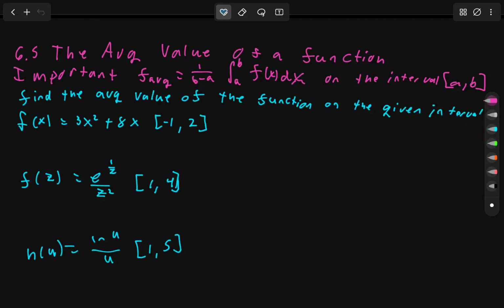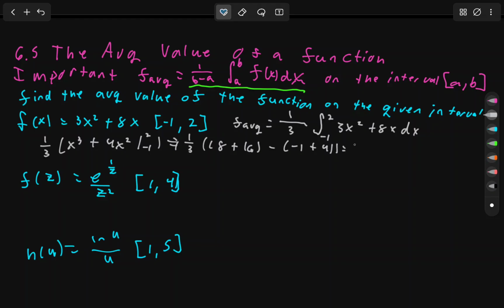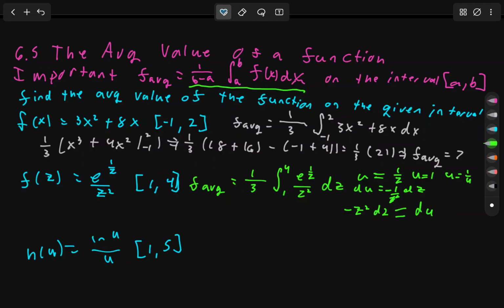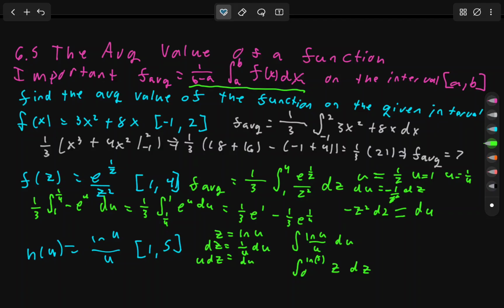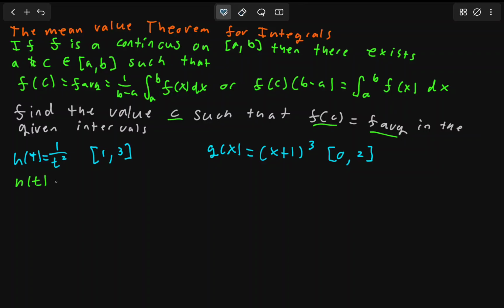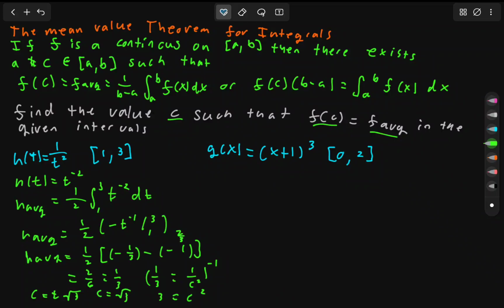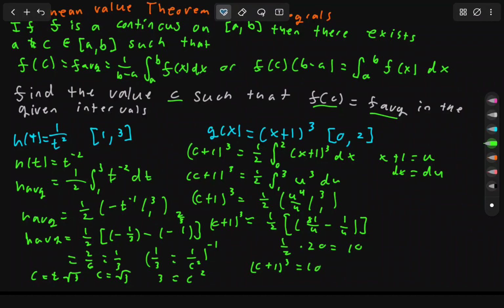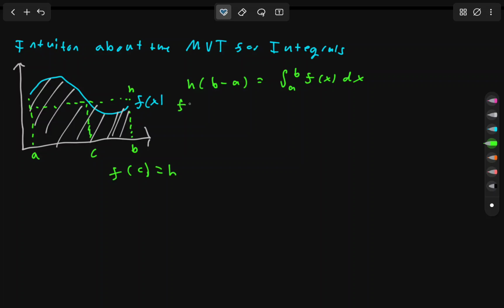The Average Value of a Function Using the Definite Integral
Hello and welcome in mathwe may often need to find the avarage for something and interestingly enough one methoid for finding the avarage value of a function envoles integrals. in this video i show you how t use the integral to find the avarage value of a function on a interval.